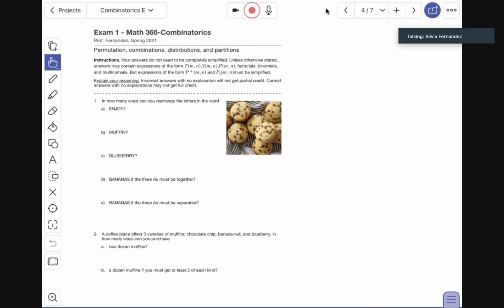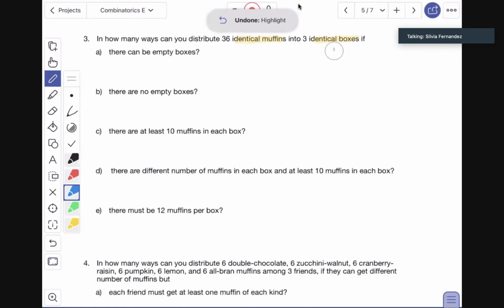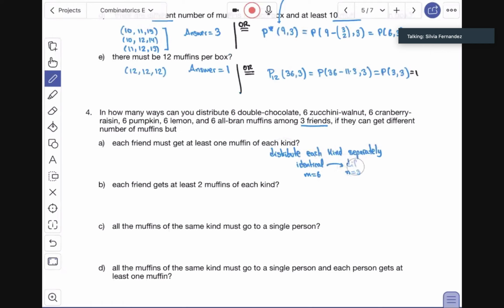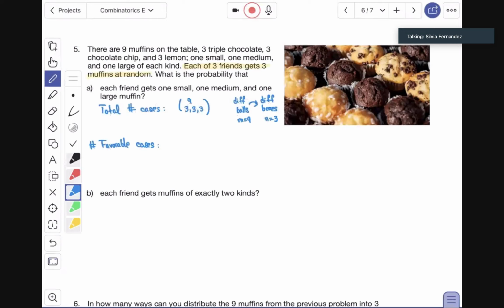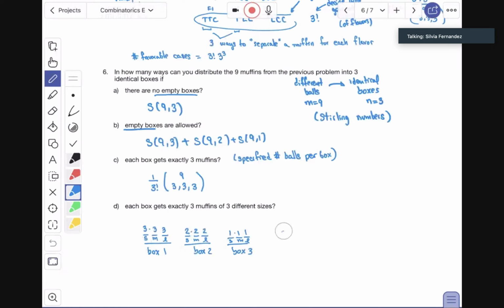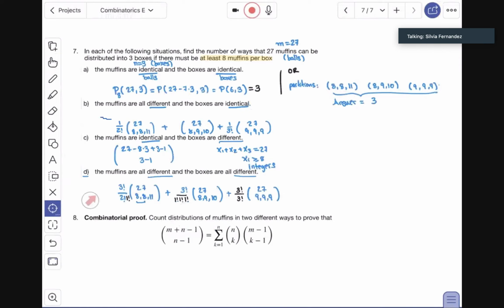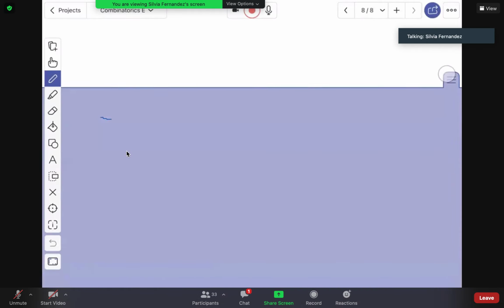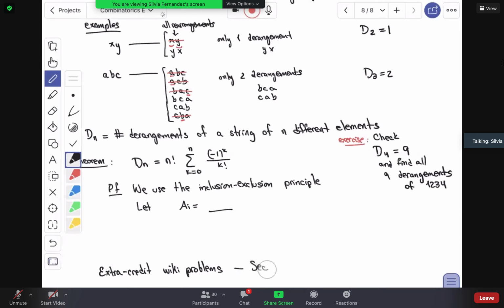Lecture 15 MATH 366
03/23/21 - Tuesday
Exam Solutions
Inx-Exc Principle